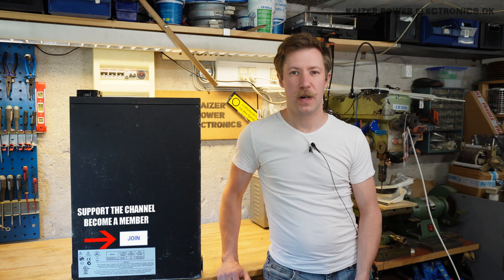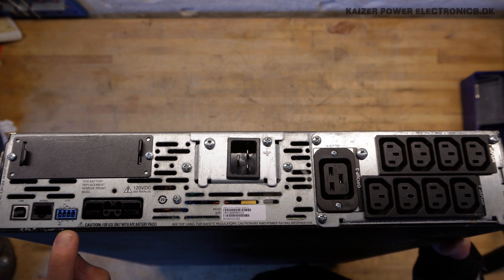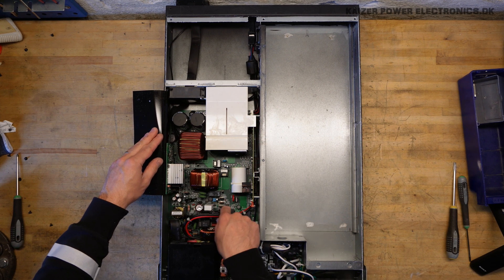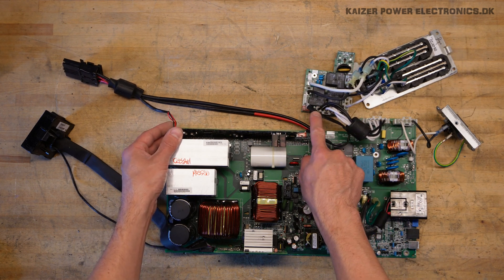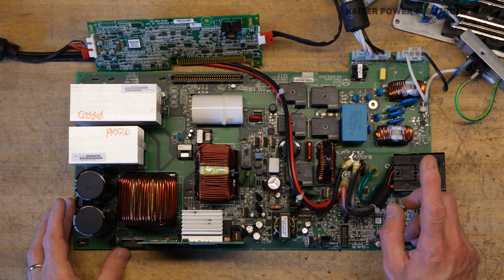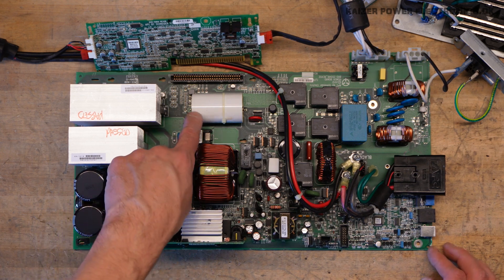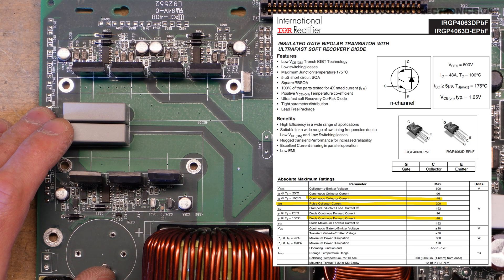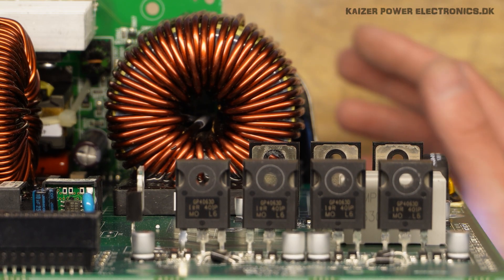Teardown of a 3kVA APC Smart-UPS X SMX3000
A teardown of a 3kVA rated 19" 2U form factor UPS for server racks, the APC Smart-UPS X SMX3000, a run down of the controller and power electronics of the system.

• BTC (0.0001 minimum): 3FtSz4svHxLYw4BNHWetSm65yajUZNb8CY
• ETH (0.05 minimum): 0x911d11766d3ab8efc829eb5f218f3b83dba12efa
• LTC (0.01 minimum): LLbTw63Mks4CmeWmkt2jChJfvrWHheH8T7
• DOGE (no minimum): DMRRa8uRH19tYWZ9GVHijpZYgRTecNVLFo
• SHIB (400 minimum): 0x8c1ed98c6c842467d782d2f865ed6d7adb8dfb4b